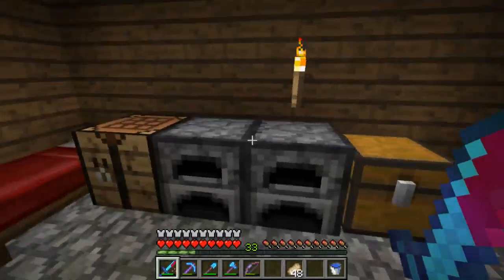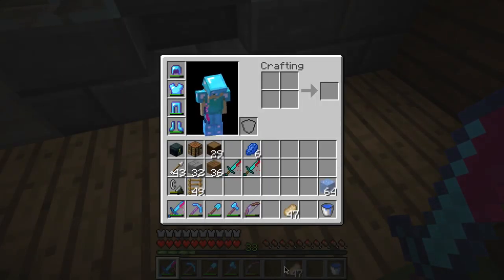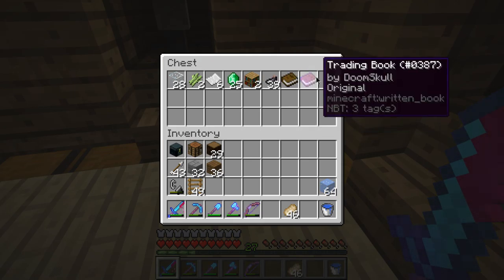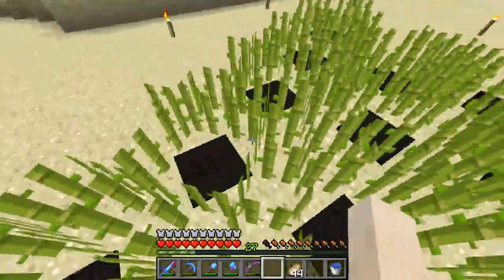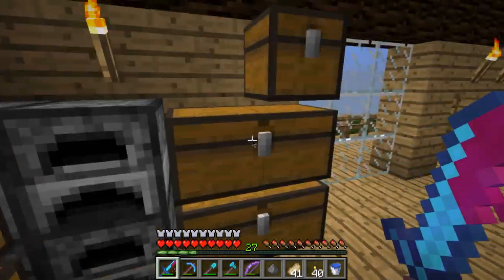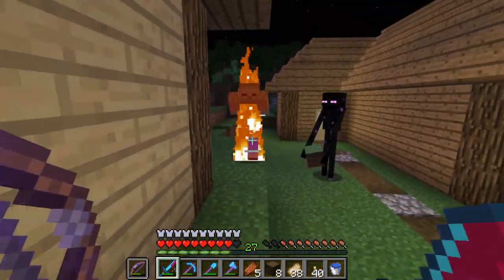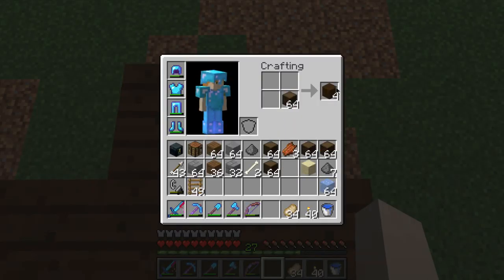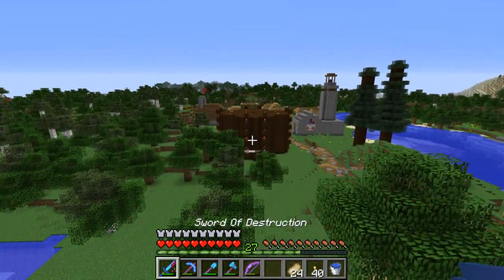DoomSkull Plays Minecraft - Ep 20 - Mobs & Farms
In this episode I do more finishing touches to the farm and I start building a Mob System! But it is much more expensive to build than I remembered!